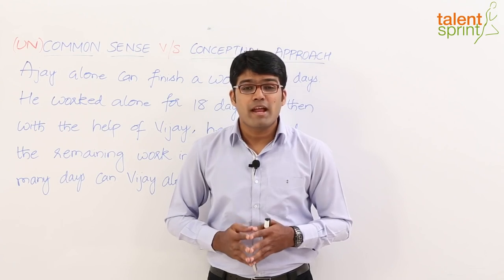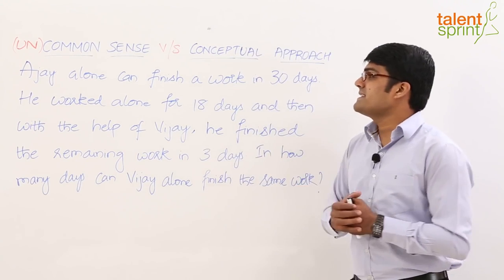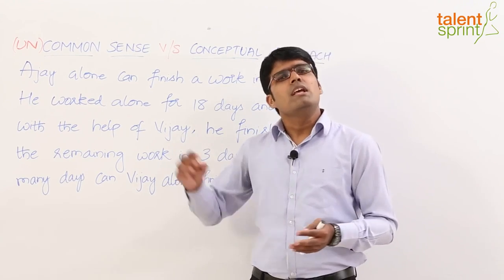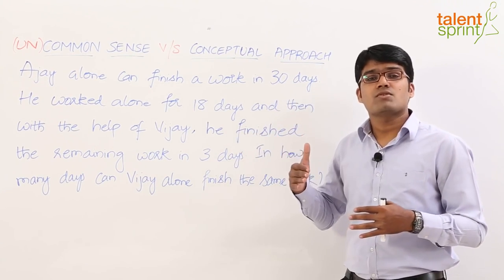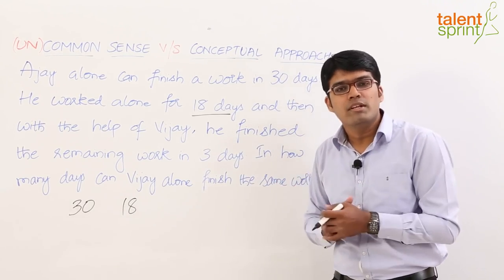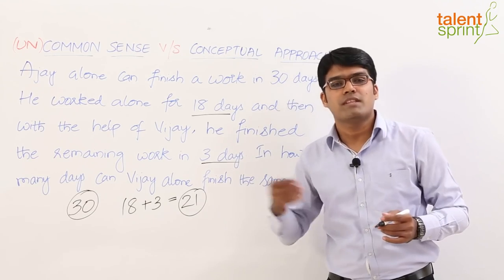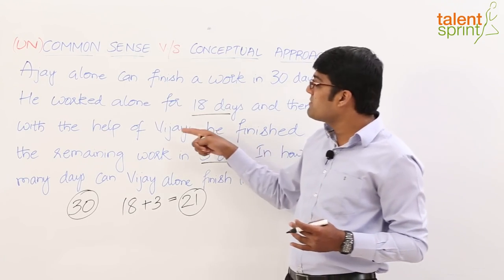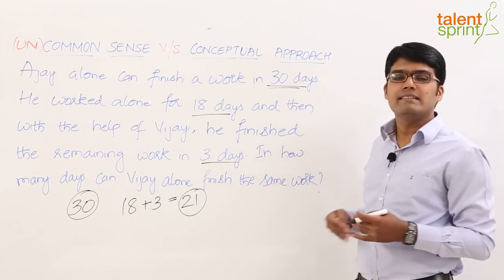Time and Work | Basic Model 3 - Example 1 | TalentSprint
Subject: Quantitative Aptitude
Topic: Time and work
Sub-topic: Basic Concept

Happy learning!